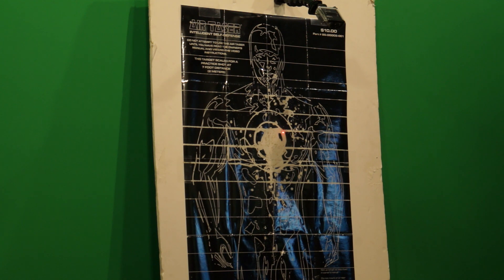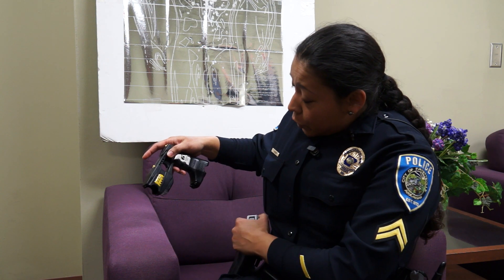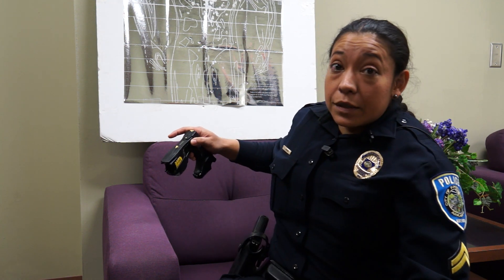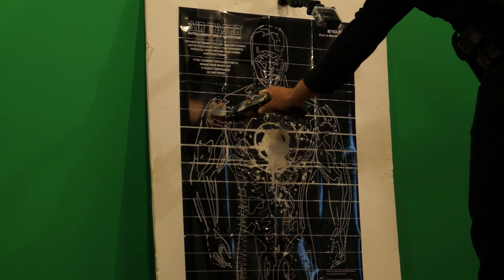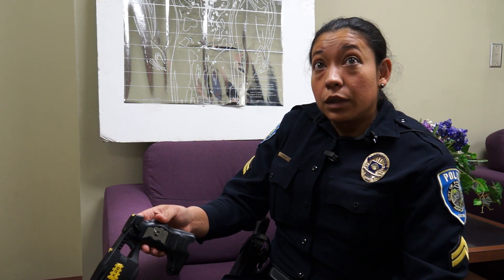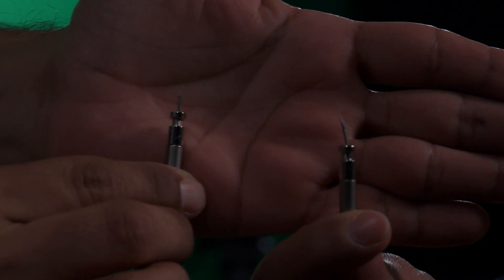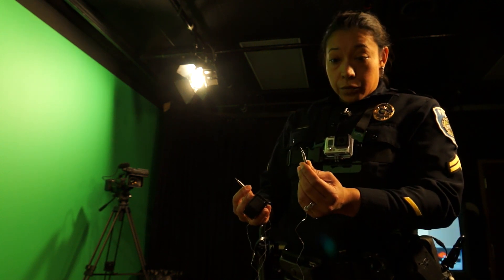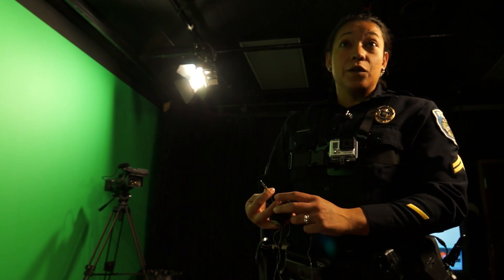Police taser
The Fayetteville Police Department gives SDTV a demonstration on one of their many tools for protecting the public.